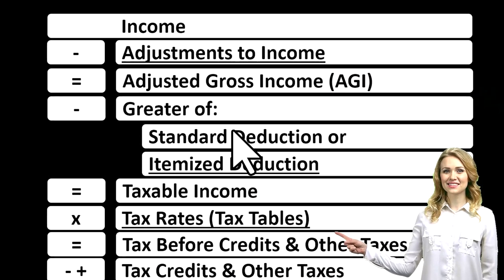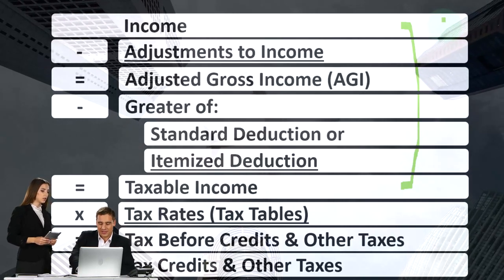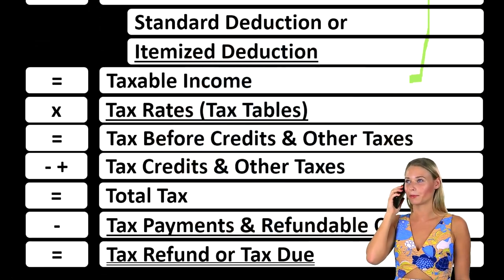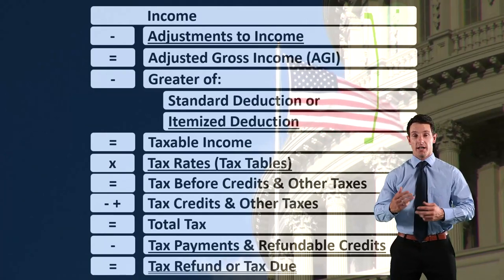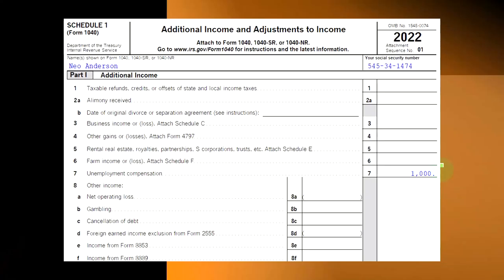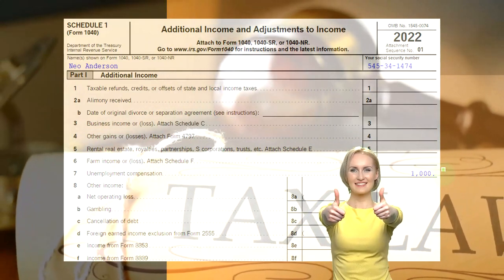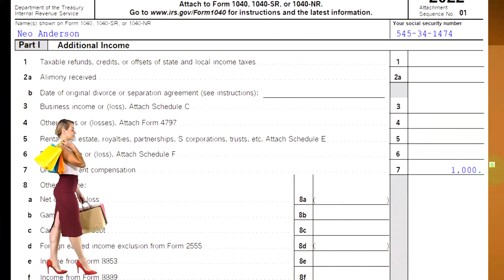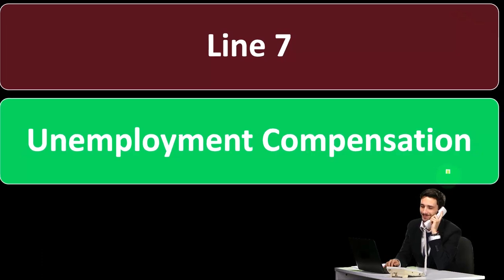Discussing Unemployment Compensation - Income Tax 2023